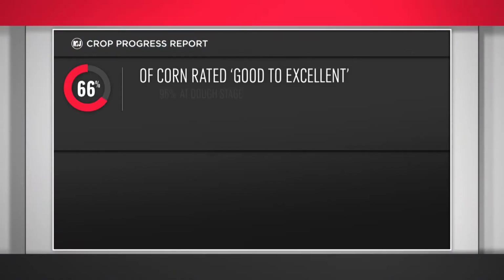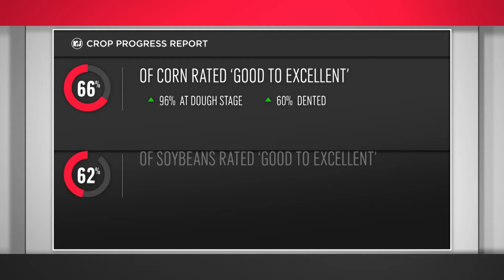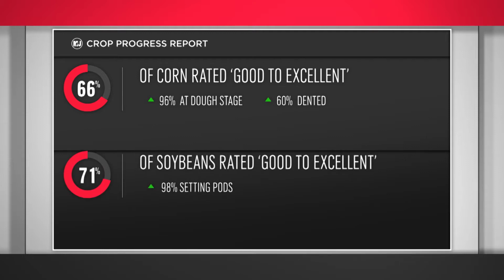Market Analysis | Todd Hultman | August 28, 2020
DTN’s Todd Hultman talks about this year’s DTN Digital Yield Tour and how crops are progressing. Todd also explains the market impacts we could see from Hurricane Laura.